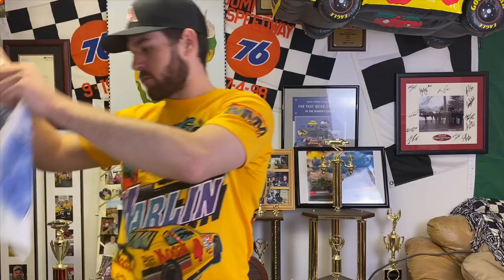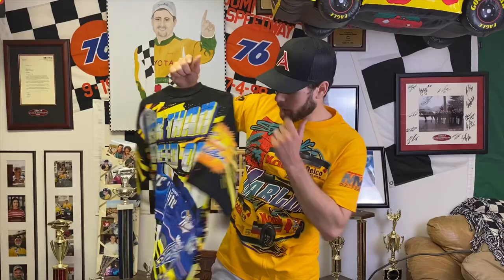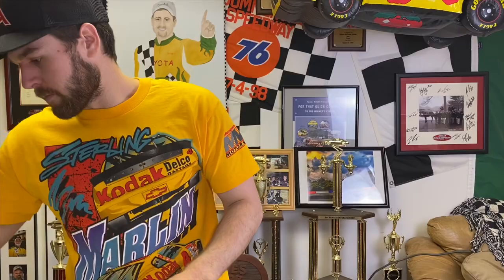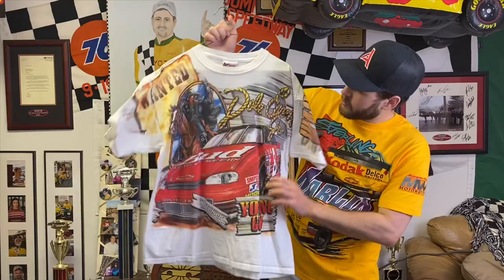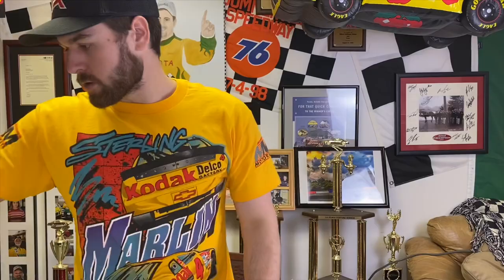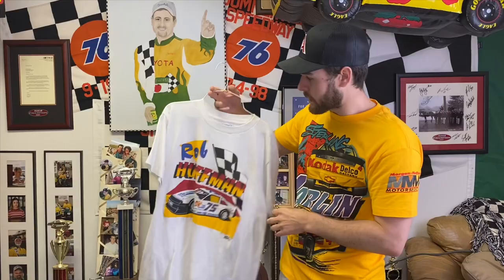VINTAGE NASCAR COLLECTION HATS & SHIRTS | 80s 90s & 2000’s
Enjoy as NASCAR driver Landon Huffman takes you on a tour of his vintage NASCAR collection compiled of 80s, 90s, and 00s shirts & hats!